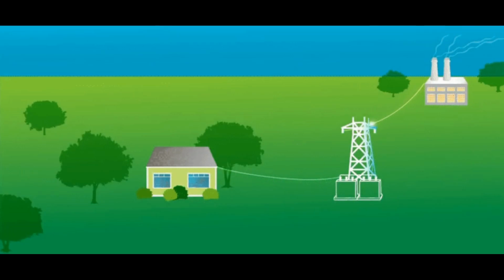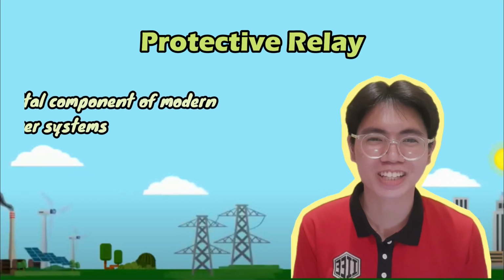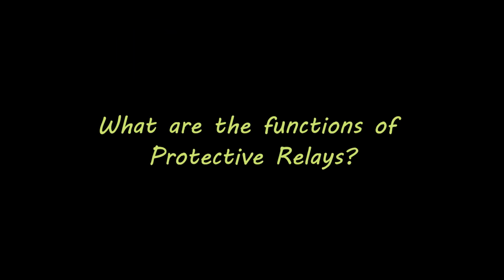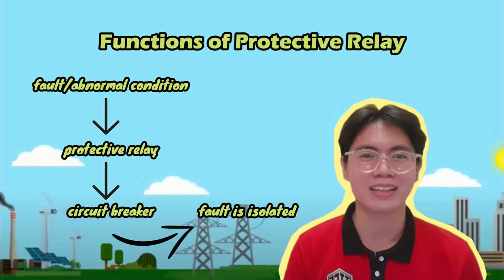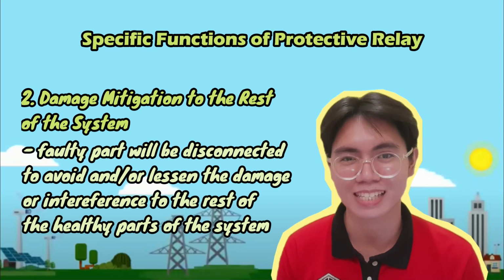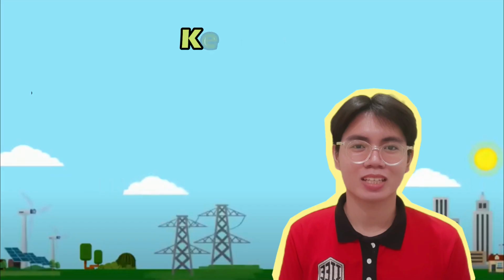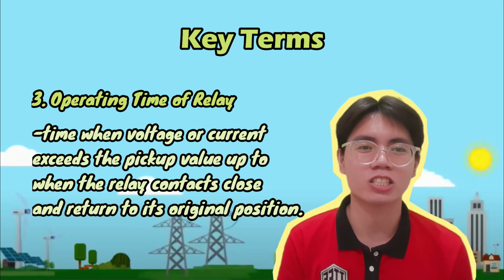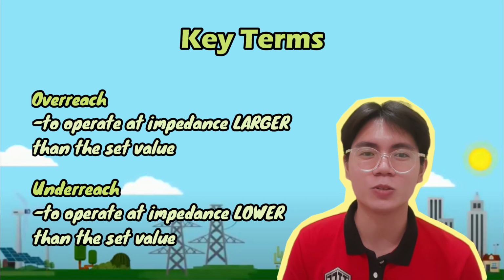Protective Relays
Protective Relays Definition, Function, Key Terms